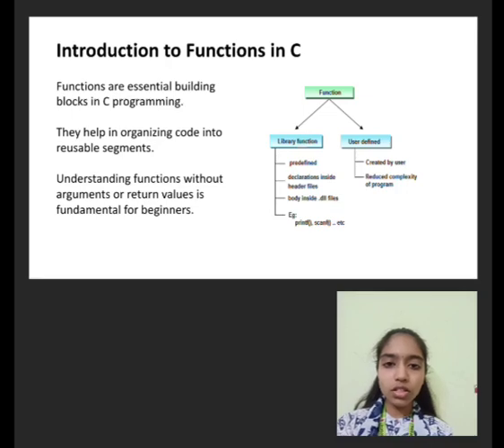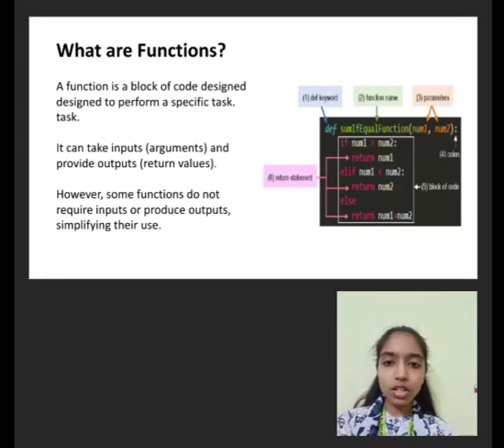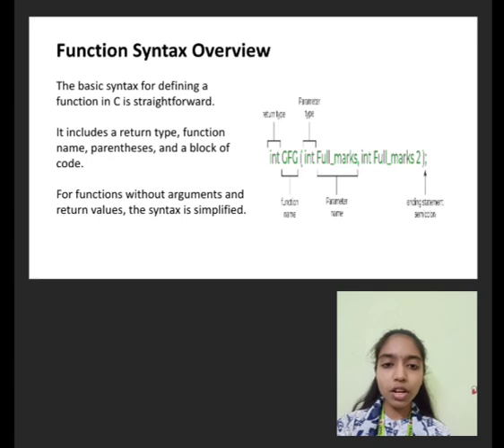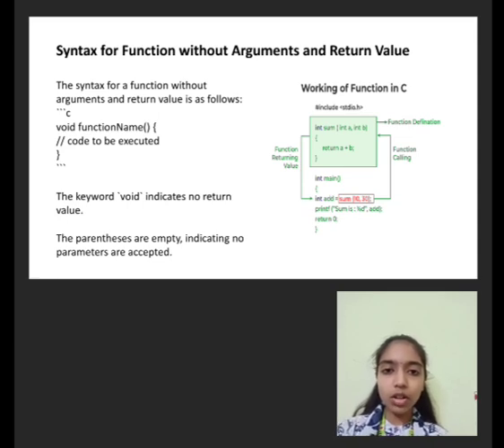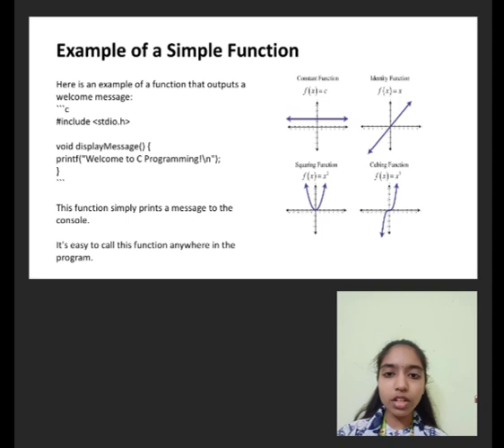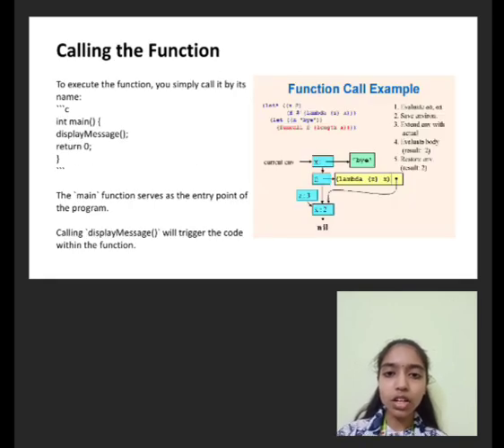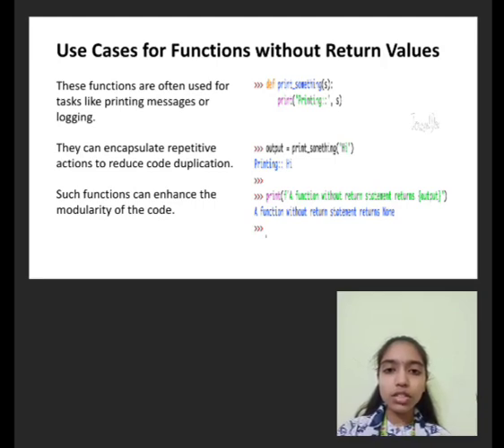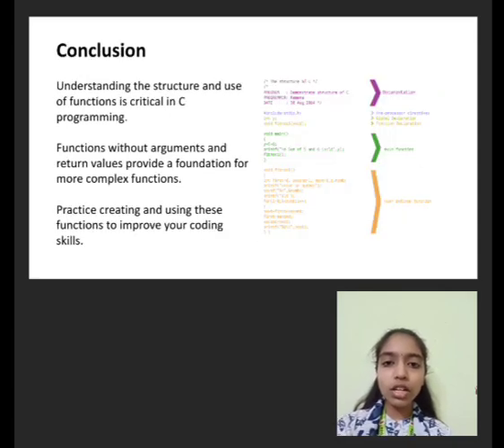Introduction to Programming _244G1A0598_Computer Science and Engineering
Program on function without arguments and without return value